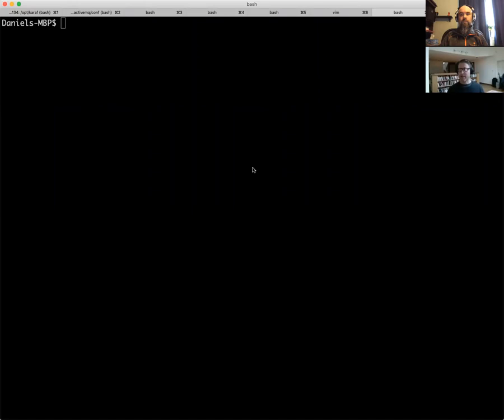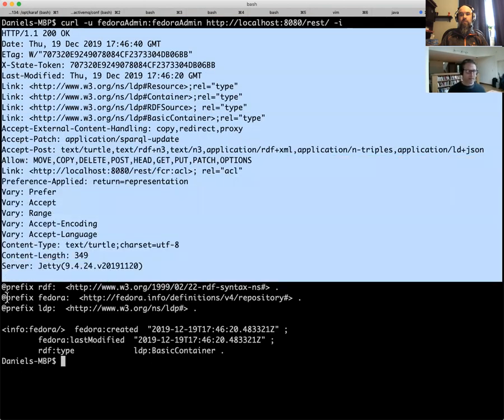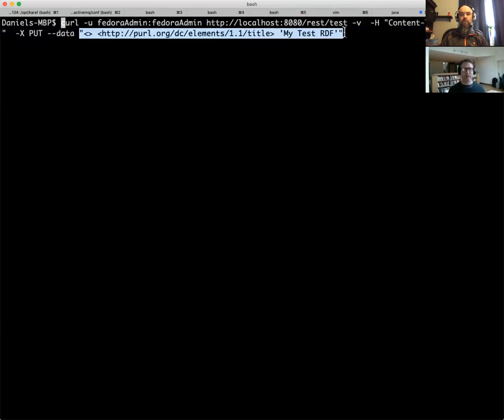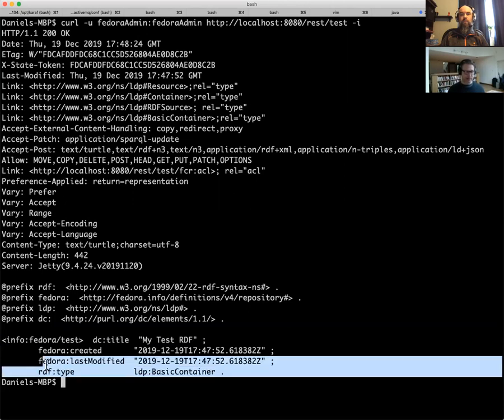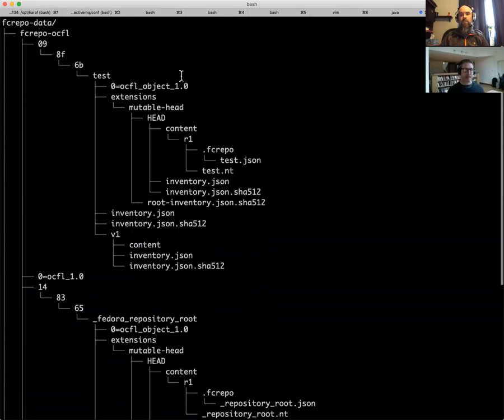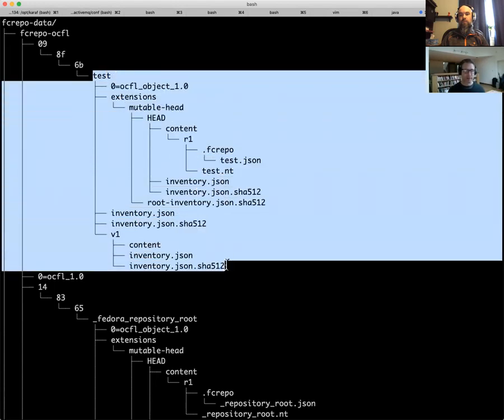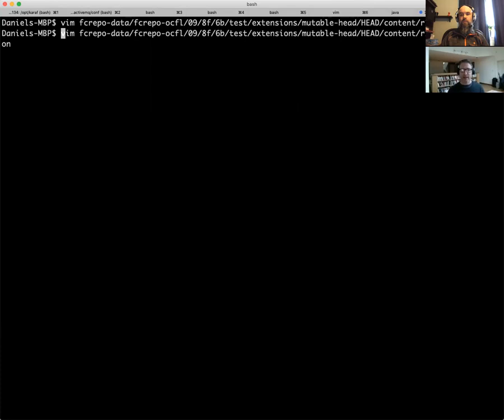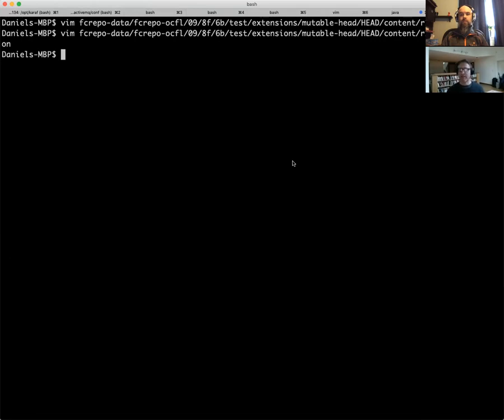Fedora 6 Resource Management Demo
This is a demonstration of the resource management functionality of an early build of Fedora 6. It shows how Containers be be creating using the REST API, and the corresponding data is written to disk as Oxford Common File Layout (OCFL) Objects. This functionality will be expanded as Fedora 6 development progresses.